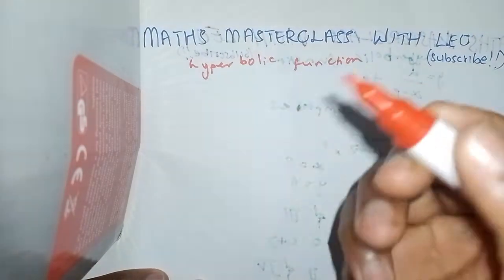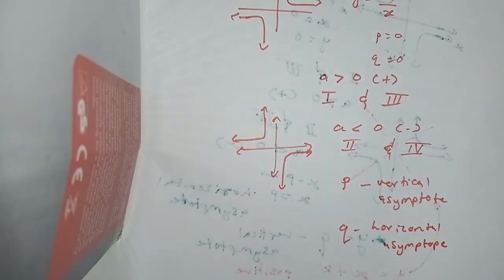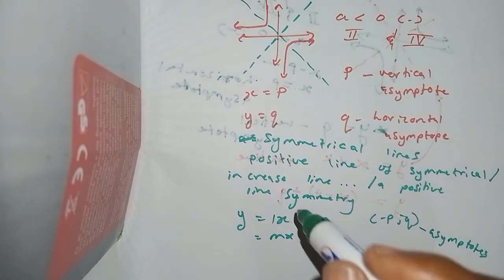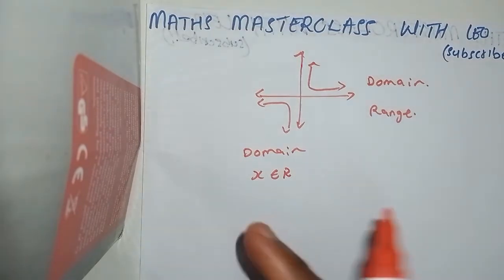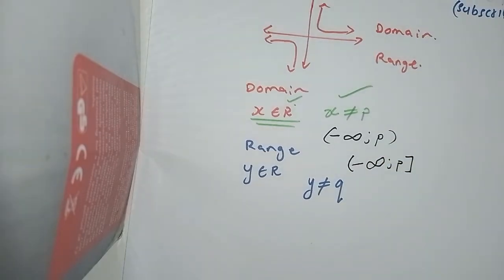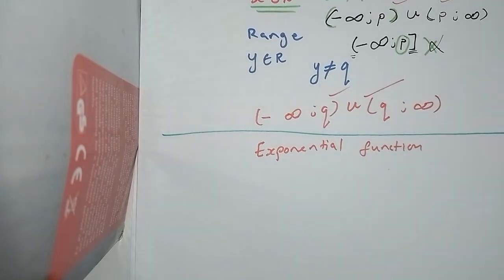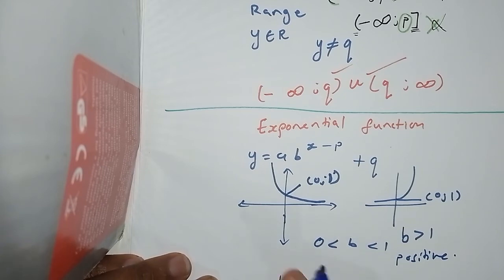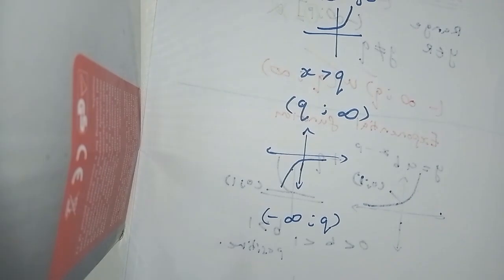Hyperbolic and exponential function Lesson 13